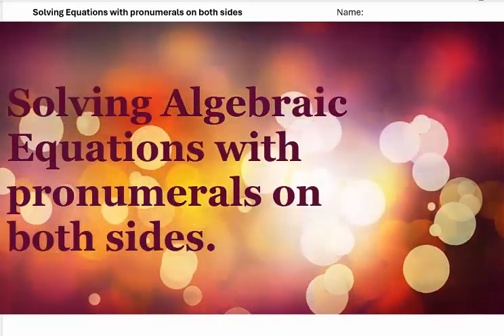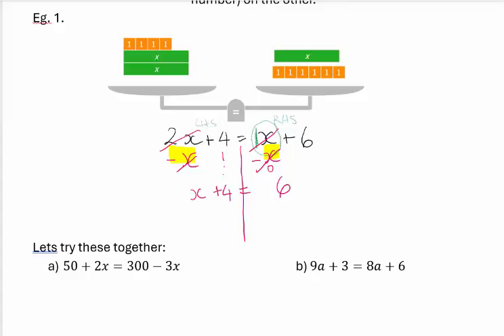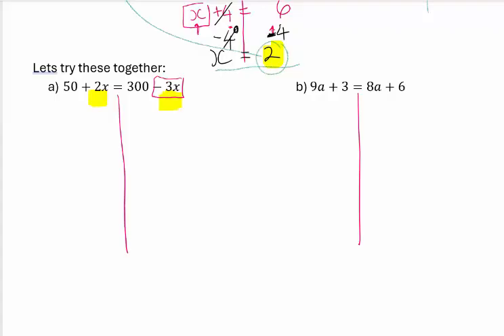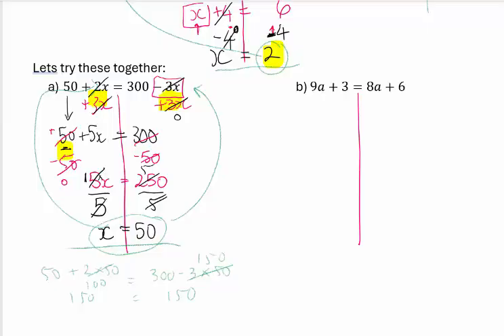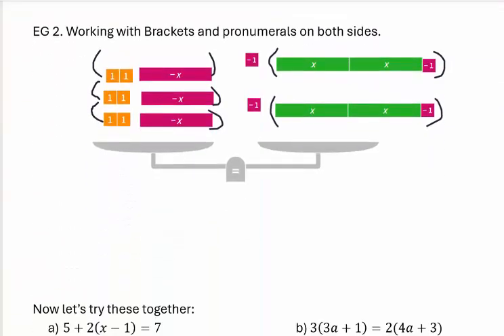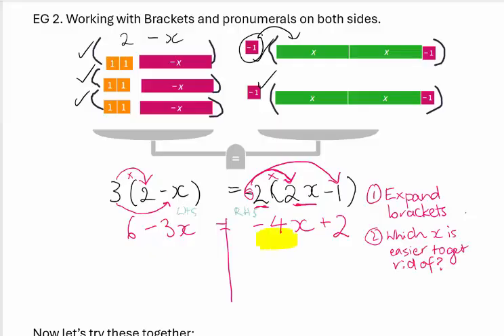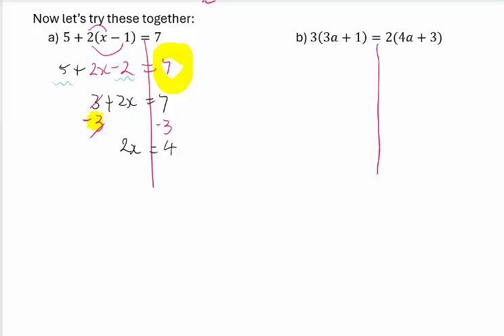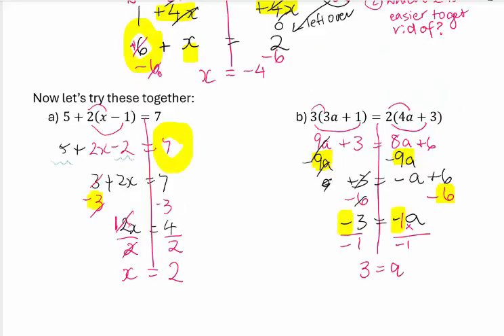Solving Equations Pro both sides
This video outlines strategies to be developed, to help with the process of solving equations with pronumerals on both sides and equations that involve brackets.